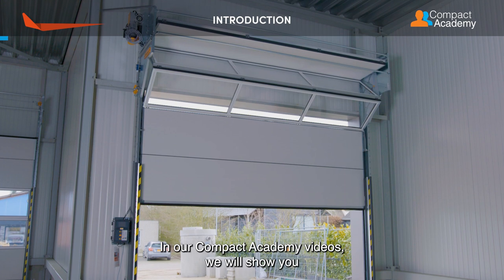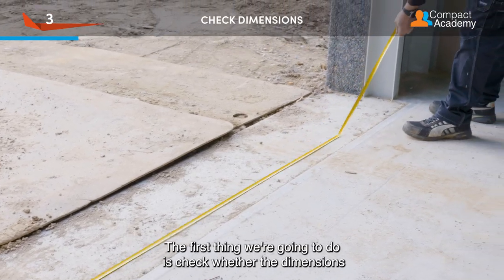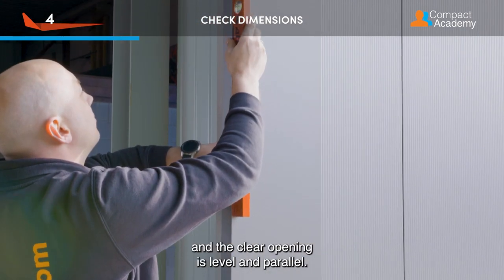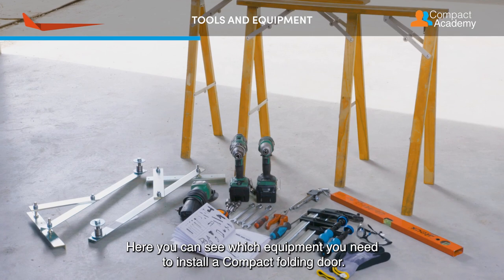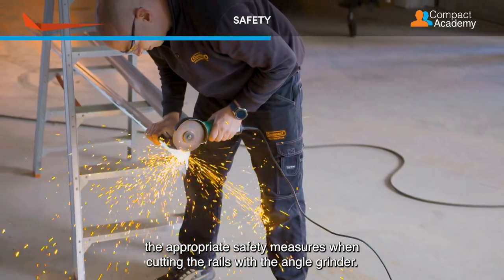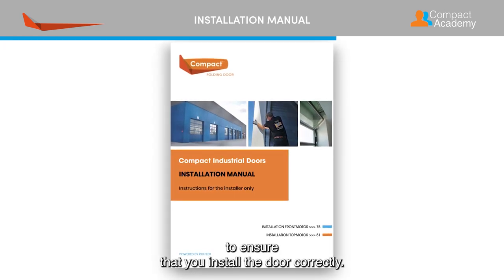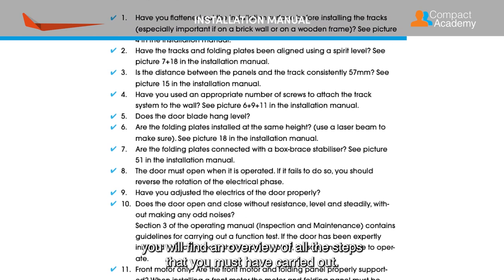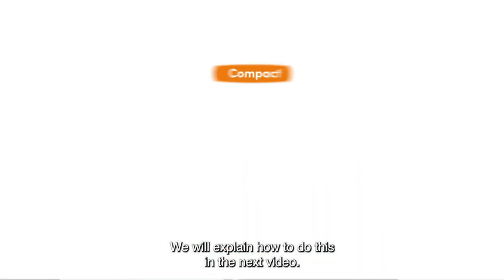0. Unboxing the Compact folding door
Good preparation is the key to success. In this video we show you how to prepare everything so that you can install the Compact door without interruptions. The numbers at the top left of the video refer to the corresponding step in the installation manual.